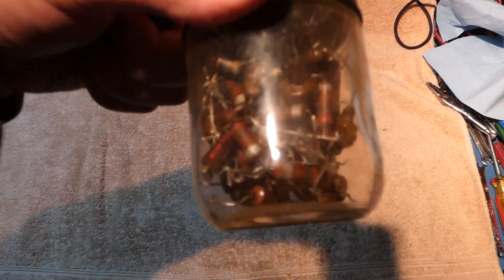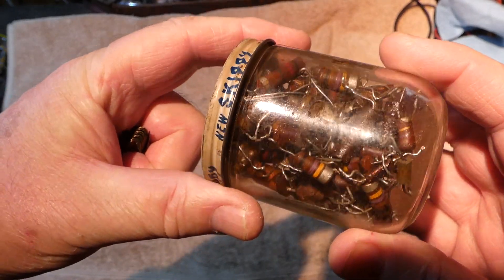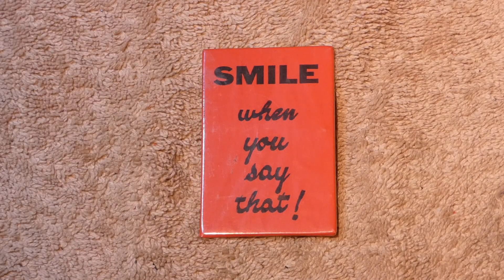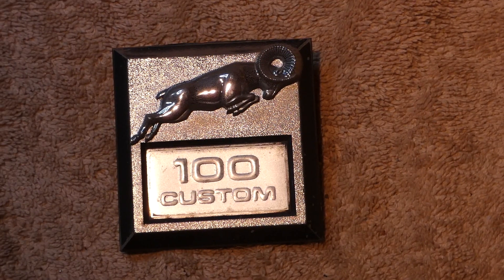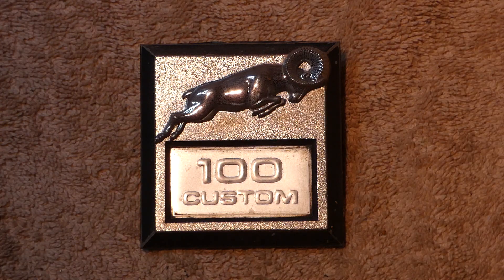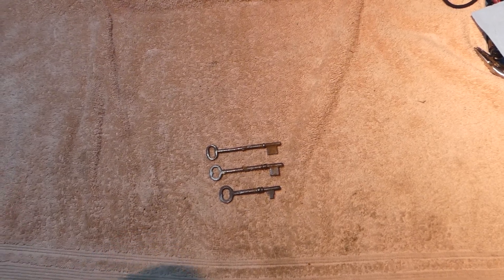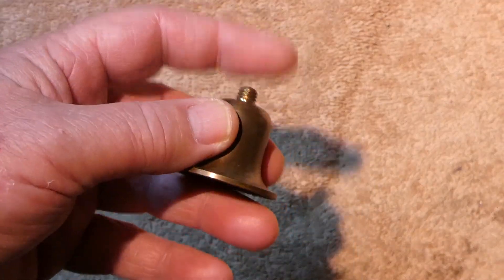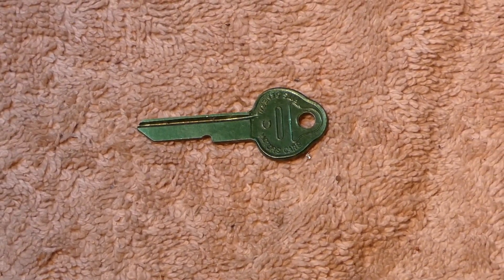Things found in my last tube sort of 2023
From a tinkerer/hoarder